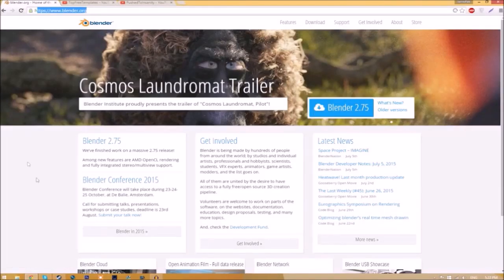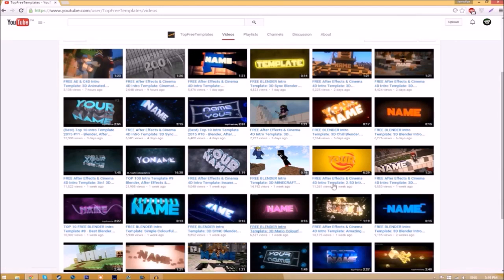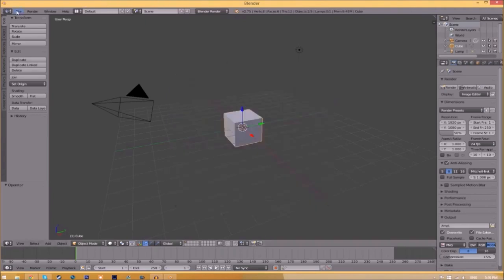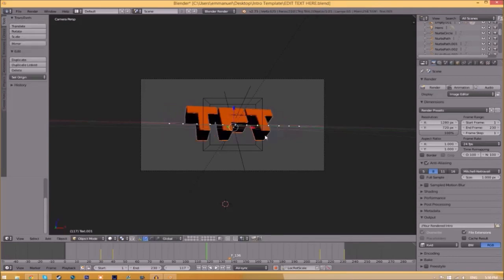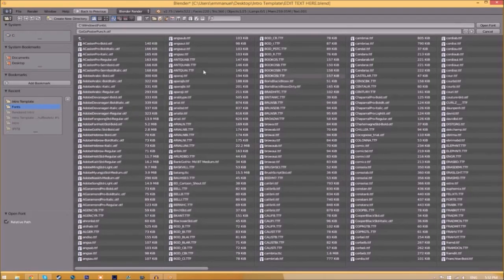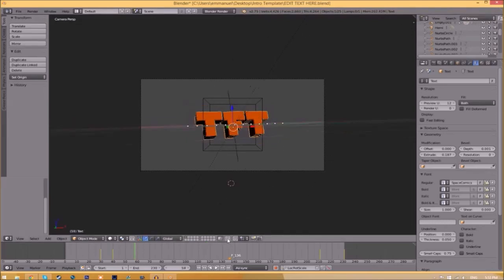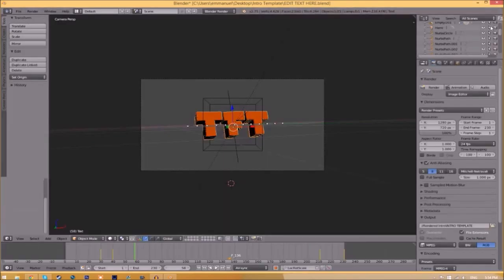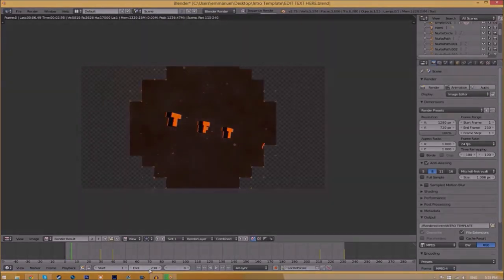FREE Colourful 3D Blender Intro Template #494 + Tutorial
- Skype: topfreetemplates

TUTORIAL SONG:
Name: JJD & Alex Skrindo - Aurora
Source: AirwaveMusicTV